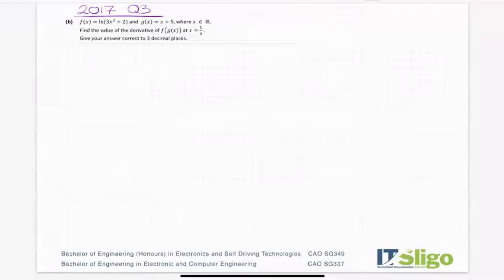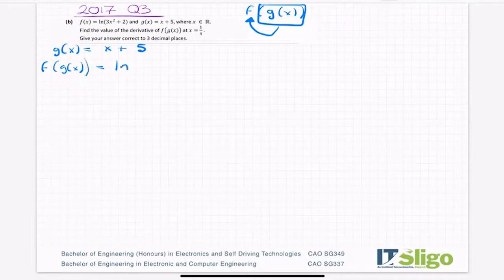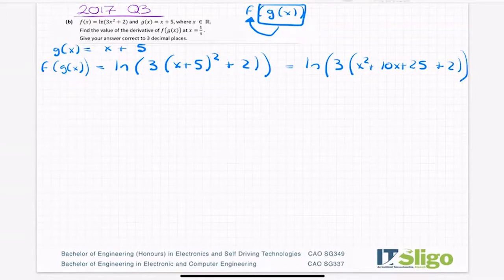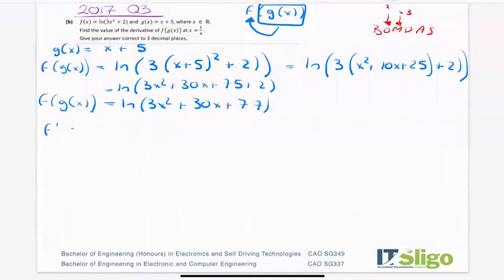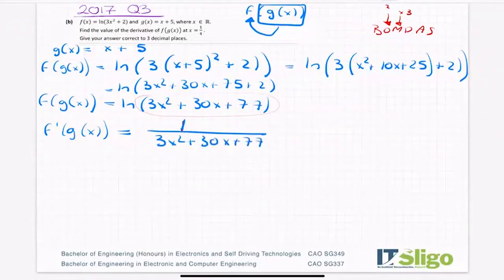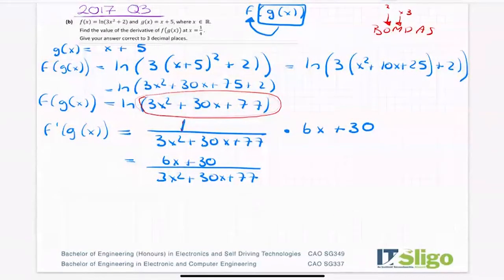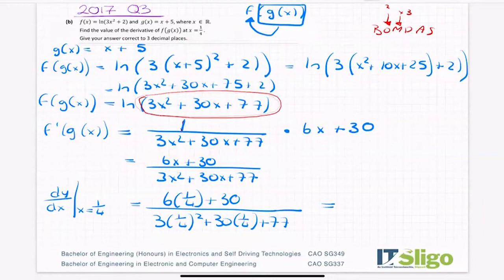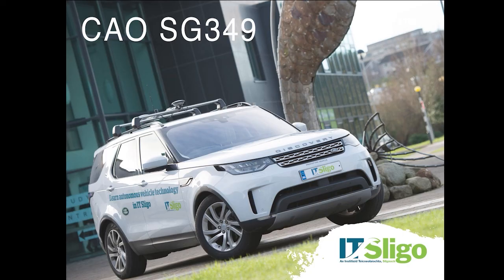Calculus 2017 Q3 part b Paper 1 Maths Leaving Cert Higher Level